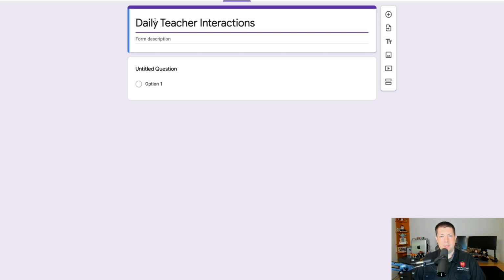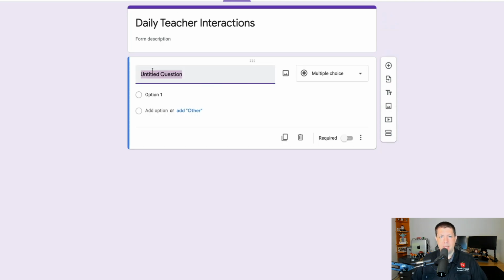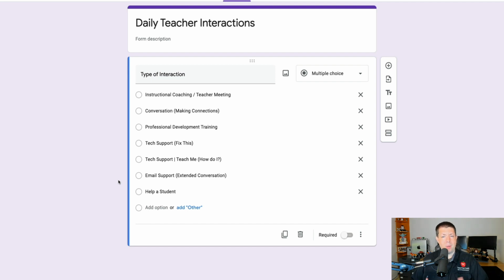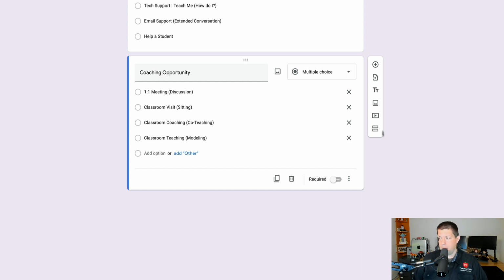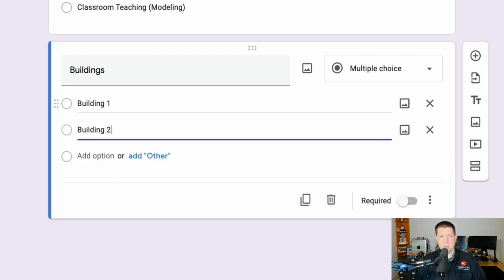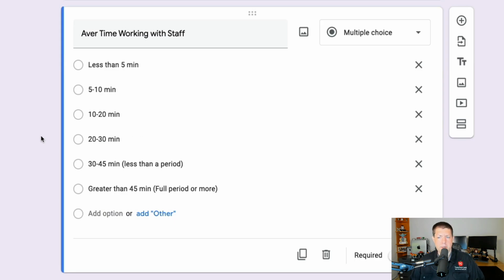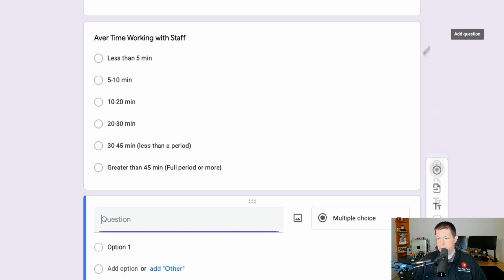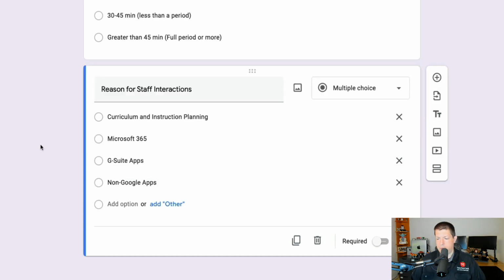Build Your Own Daily Teacher Interaction Tracker using Google Forms | Tech Coach Weekly Ep9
Are you an education coach looking for a great way to keep track of all of your daily teacher interactions?

In this episode of Tech Coach weekly, we are going to walk you through the steps AND give you the tools needed to create a Daily Teacher Interaction Tracker using Google Forms.

00:00 - Start
00:34 - Building Your Tracker Form
01:13 - Type of Interaction
02:00 - Type of Coaching Opportunity
02:26 - What Building Are You In?
02:38 - Chapter 6
02:54 - Time Working With Staff Members
03:36 - Reason For Staff Interaction
04:19 - How to … vs … What is?
05:01 - Type of Coaching Support Given
05:40 - Do You Need To Follow Up?
06:04 - Final Thoughts